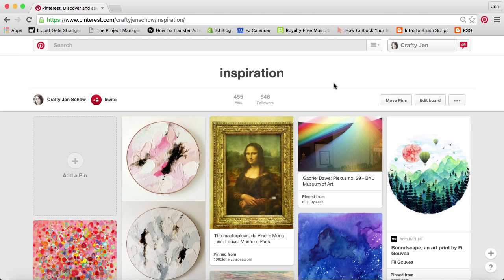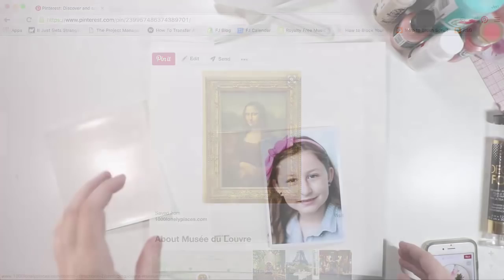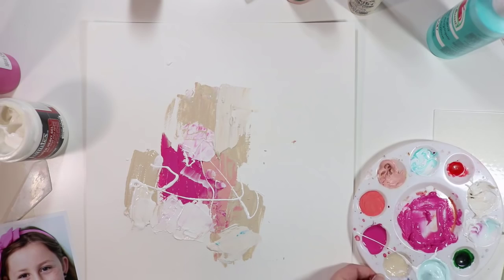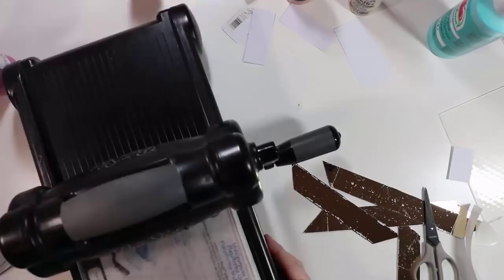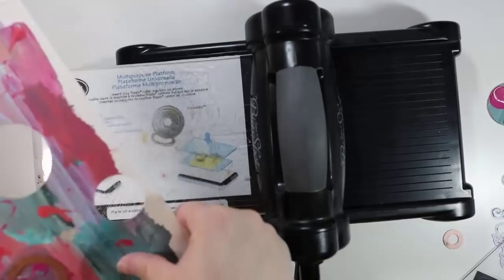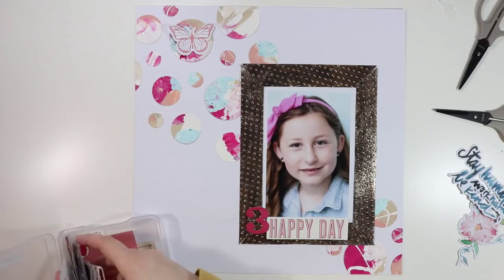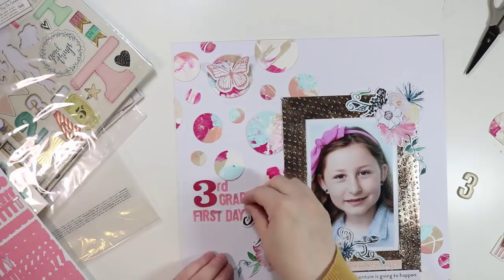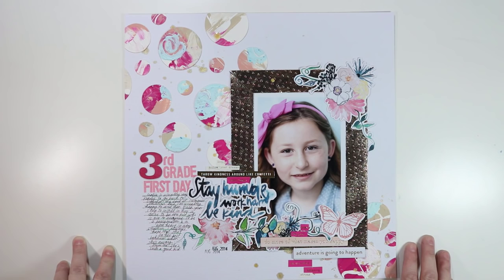Inspiration is Everywhere: Fine Art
Check out the Inspiration is Everywhere playlist for more videos in this series. All available supplies are linked* below as well as over on my blog, where I'll have much more information.

• Therm O Web - iCraft - Deco Foil - 6 x 12 Transfer Sheet - Gold - 20 Pack  ——
• My Mind's Eye COOL 12 x 12 Chipboard Elements On Trend OT1003  ——
• Spellbinders - Media Mixage Collection - Bezel Dies - Die Cutting and Embossing Template - Circles T  ——
• Heidi Swapp - Color Shine Iridescent Spritz - 2 Ounce Bottle - Gold Lame  ——